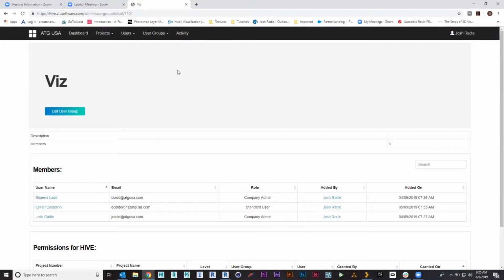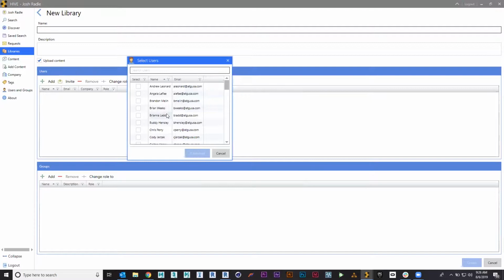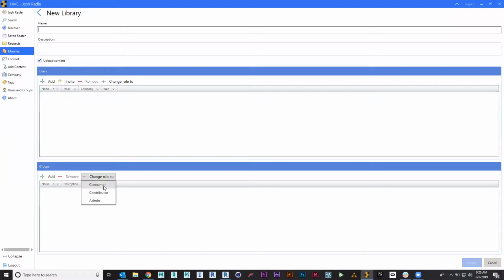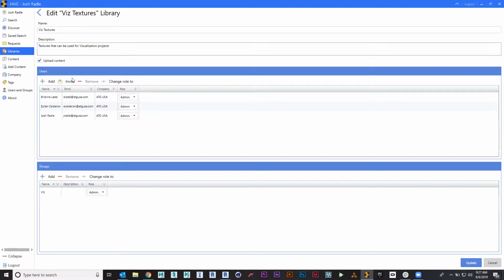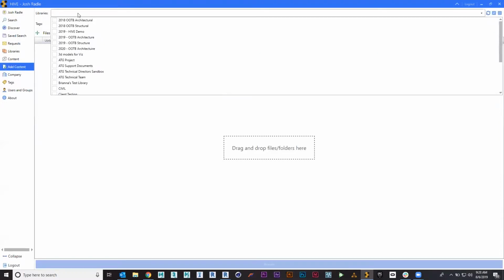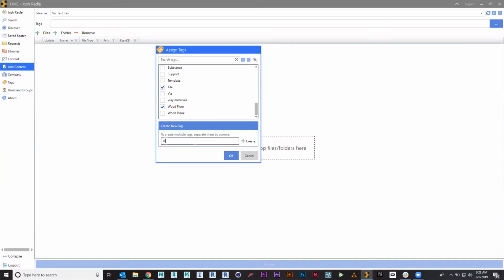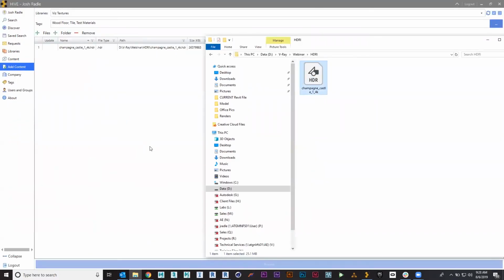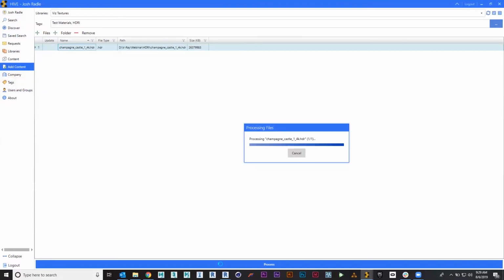HIVE Demo Series #3: Adding Content to a Library in HIVE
HIVE is an industry-leading content navigation system developed for the AEC industry.

Firms can organize, manage, set permissions and ensure the latest content is kept up to date and available for all project participants, even when working remotely. Users can quickly find Revit, AutoCAD, PDF images, and other file types quickly using libraries, tags, favorites and file metadata.